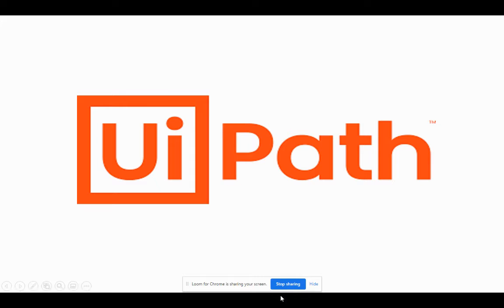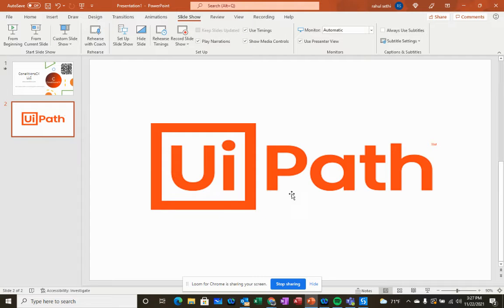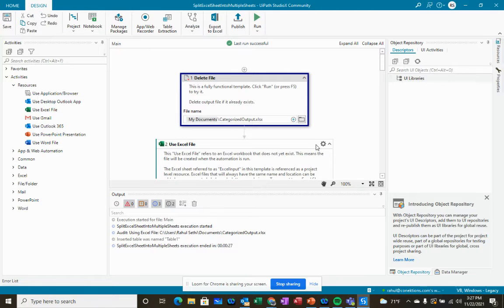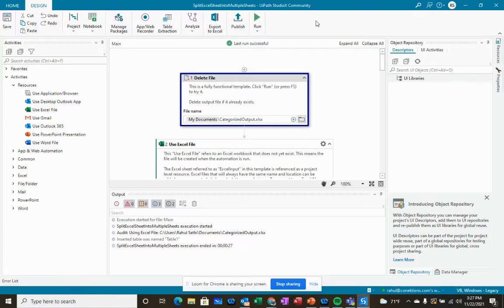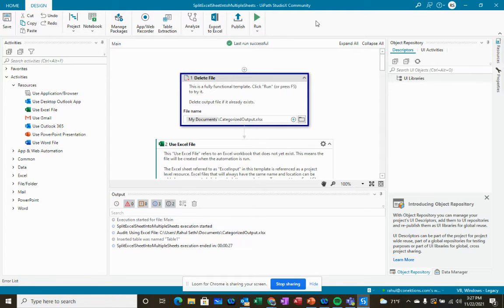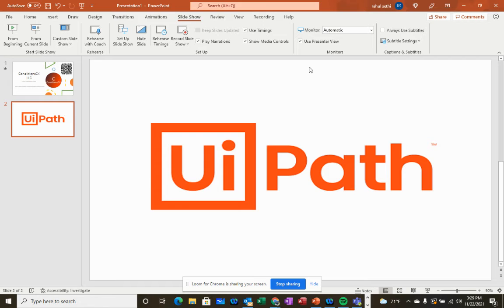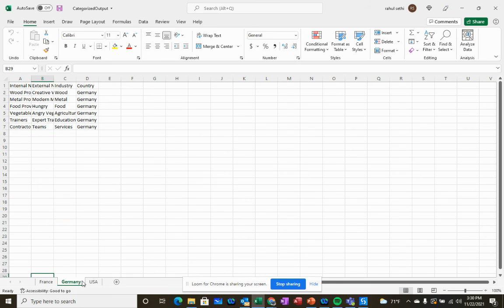Business Process Transformation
No, you do not have to break your bank to embark on your business process transformation journey! In this short demo, we have covered aspects to help you automate your mundane tasks with the help of automation